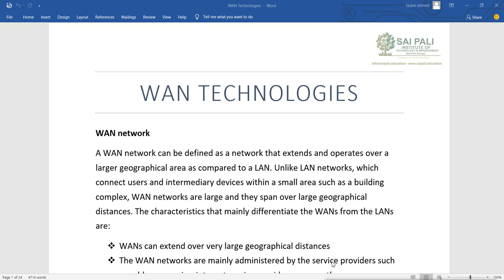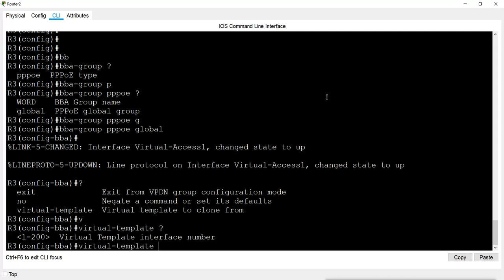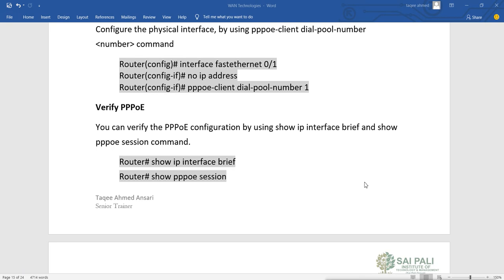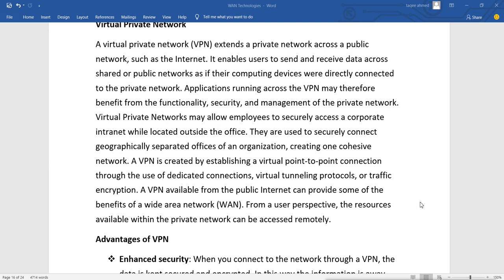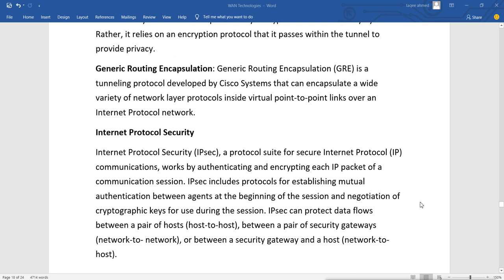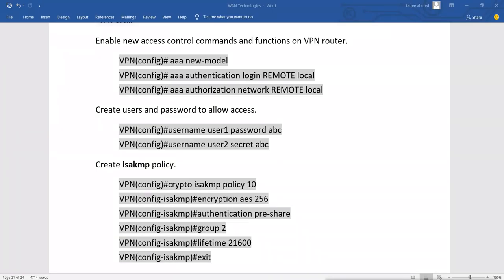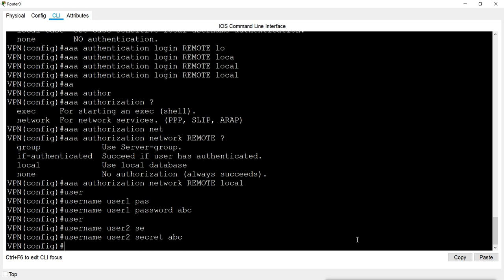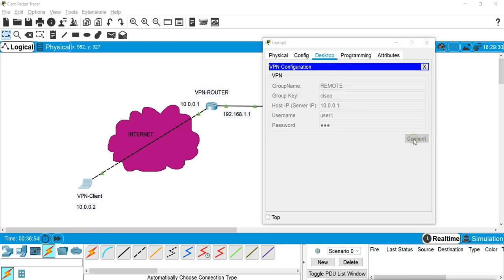WAN Technologies Part 2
This video is about configuring PPPoe and Remote VPN.